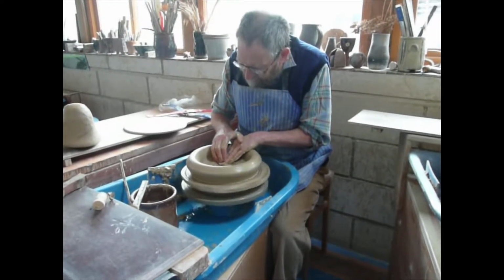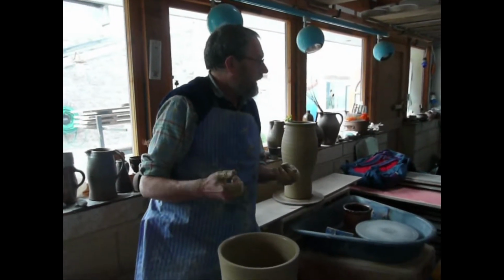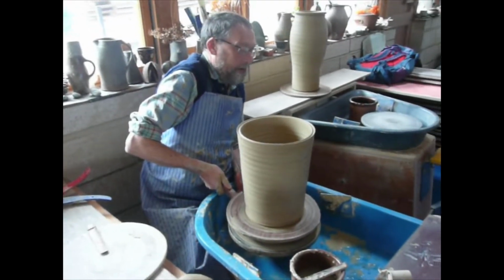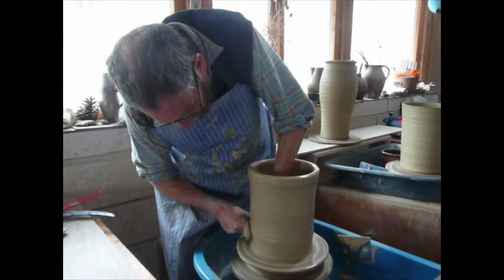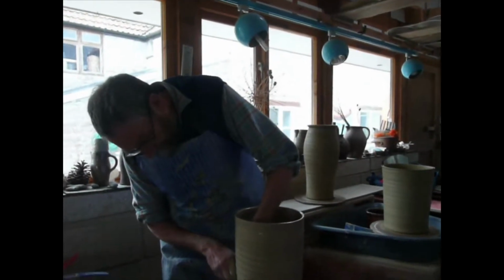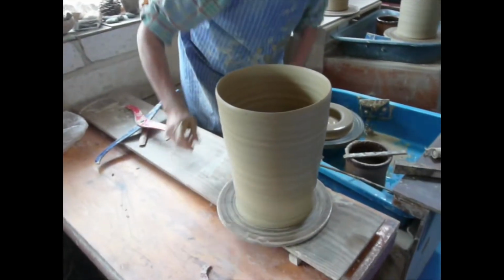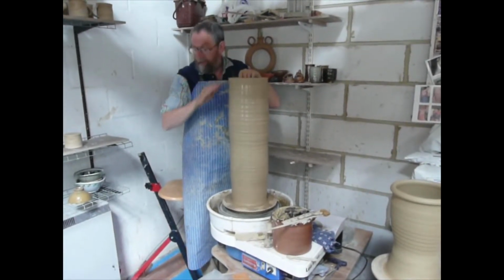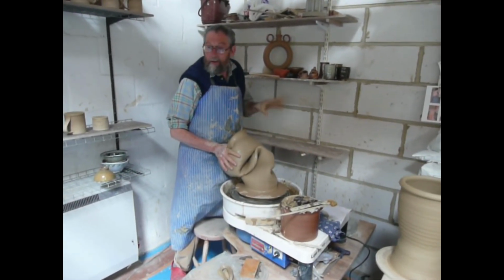How to throw a tall pot in sections (ends in disaster) - Ridge Pottery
Douglas Phillips demonstrates how to throw and join together several sections to make a very tall pot.  This demonstration formed part of a Big Pots course at Ridge Pottery, Somerset, UK.

See my other videos for more demonstrations or visit the Ridge Pottery

I’ve taken several videos at Ridge Pottery Summer Schools. The demonstrations are informal, often impromptu, and show a particular making technique and/or illustrate elements of a pot’s shape, form and function. As well as the demonstration there is often discussion with students that lend the videos an informal quality which (I think) adds to their interest and enjoyment.